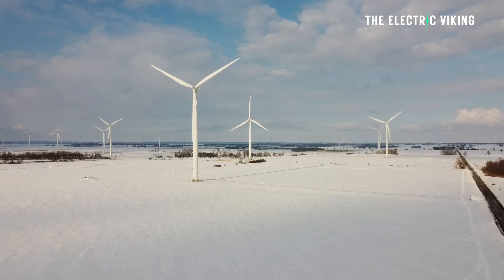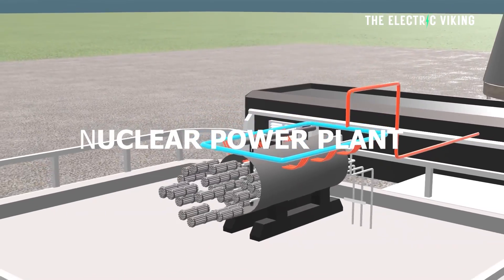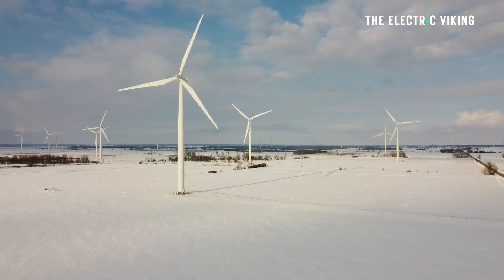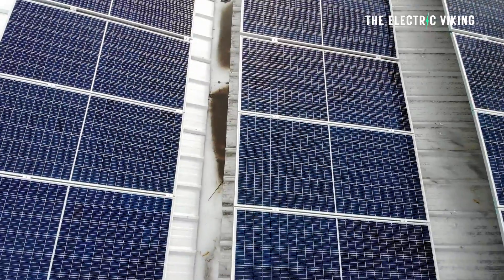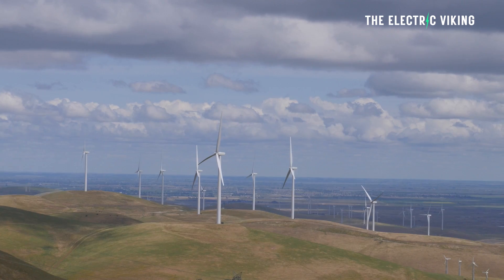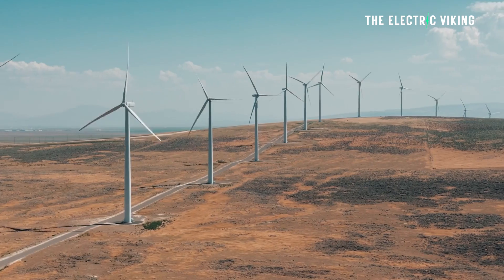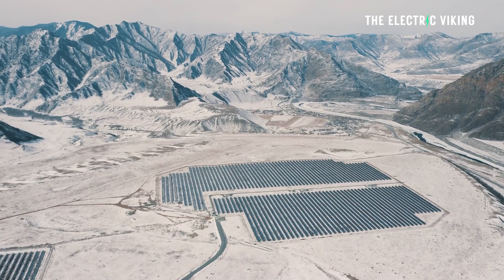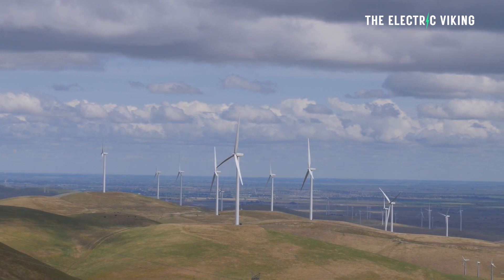Sweden installs 2 wind farms that provide as much power as a nuclear power plant